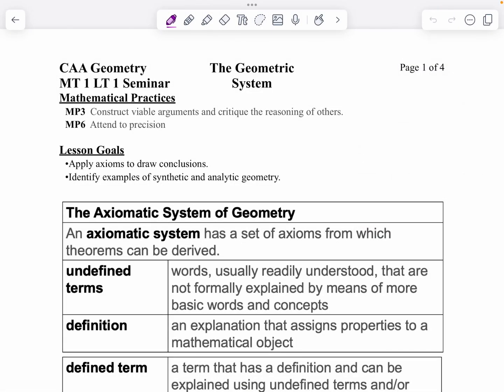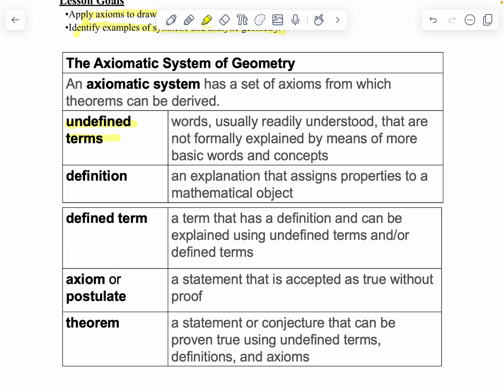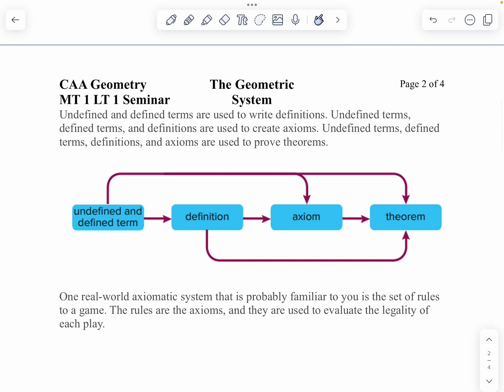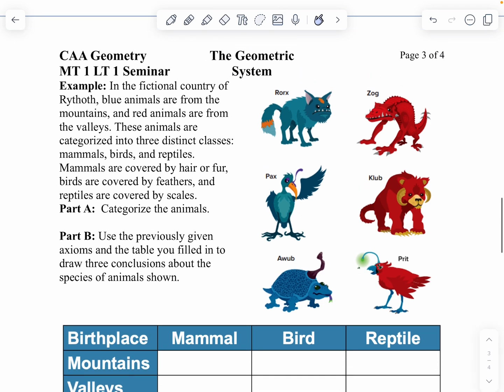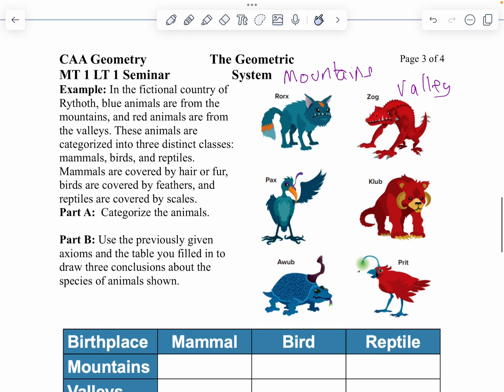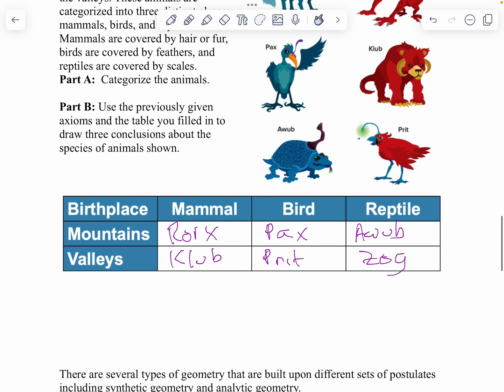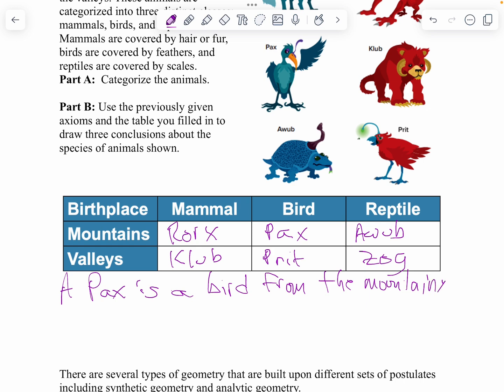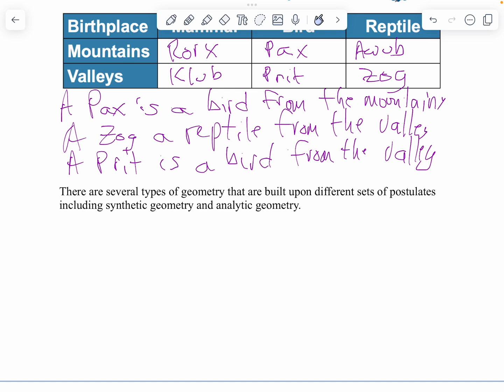MT 1LT 1 seminar part 1 the geometric system ￼